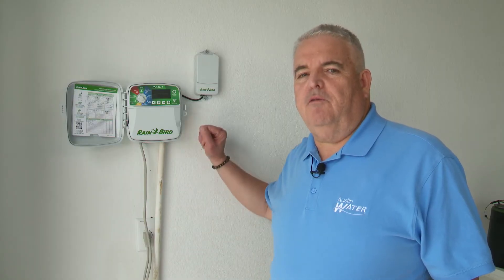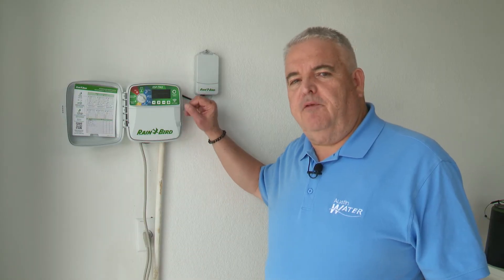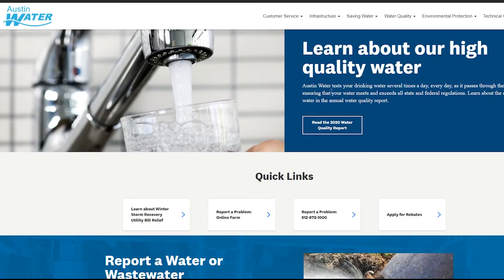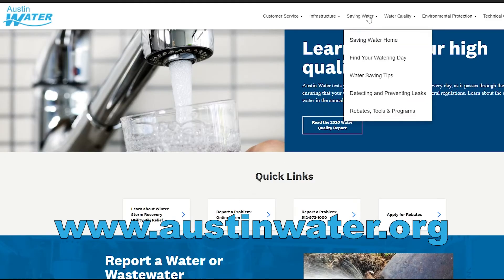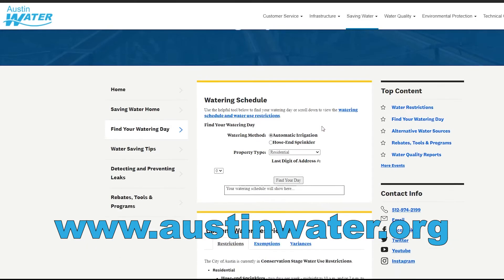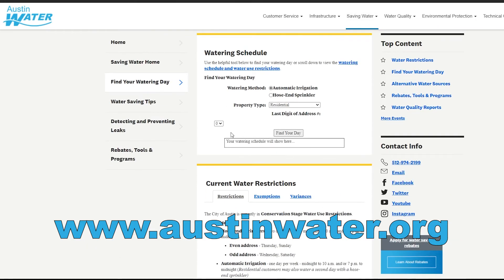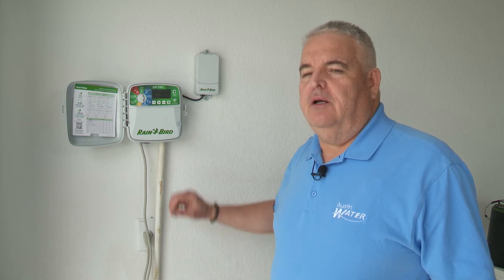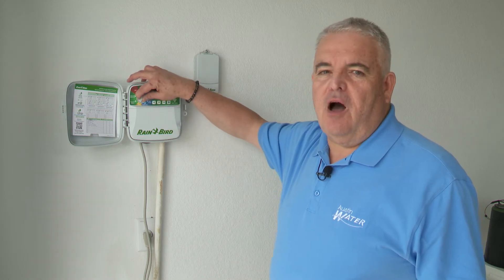How to program your Irrigation Controller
In this short video, we explain how to efficiently program your irrigation controller.